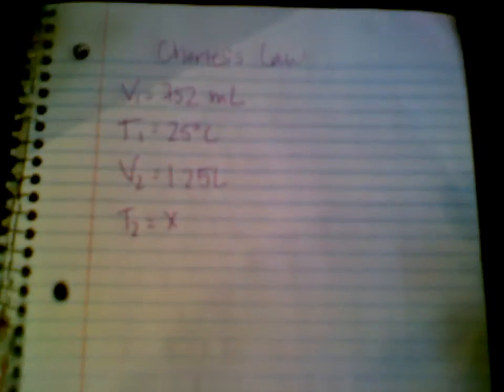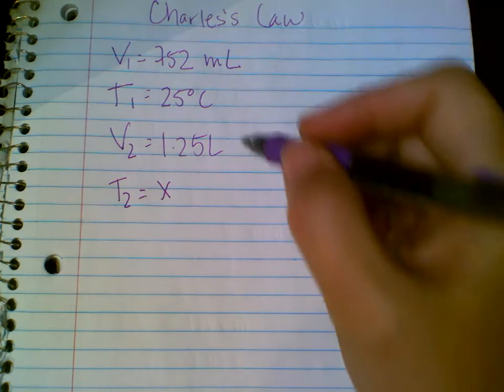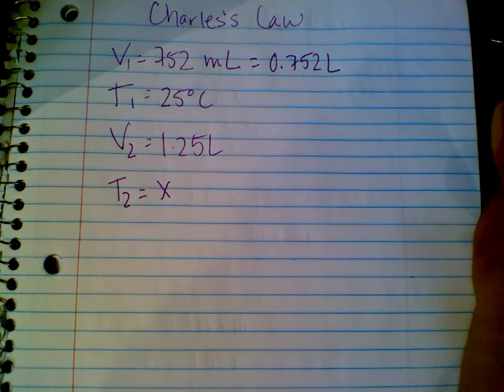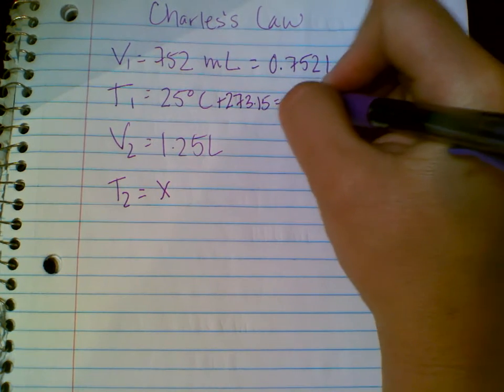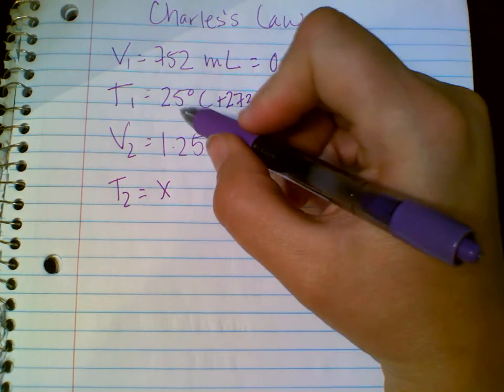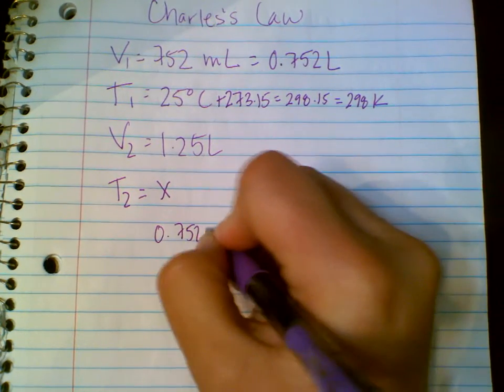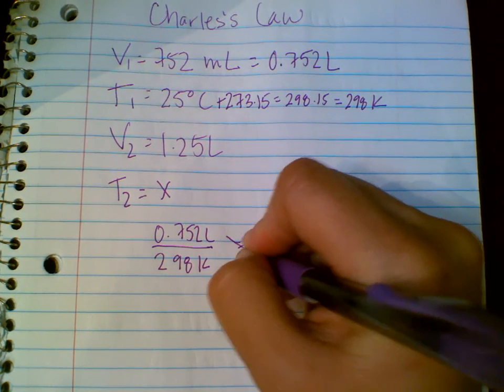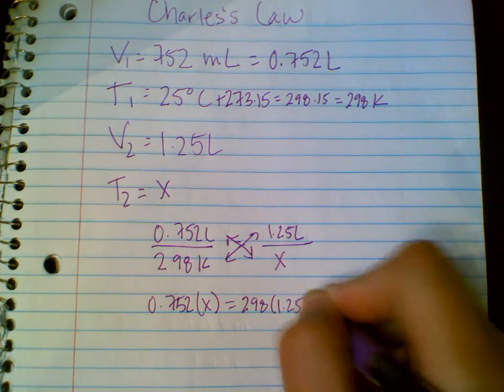Charles's Law Practice